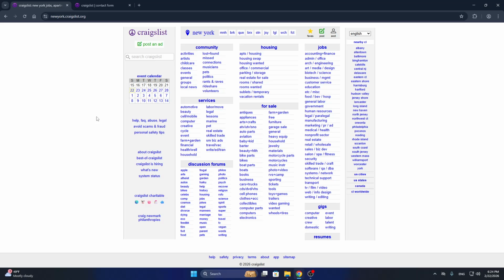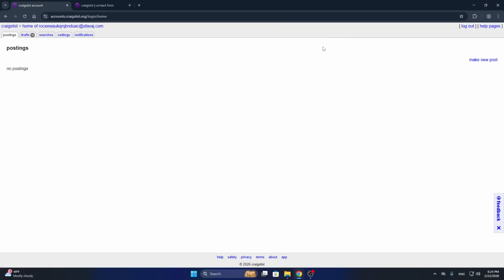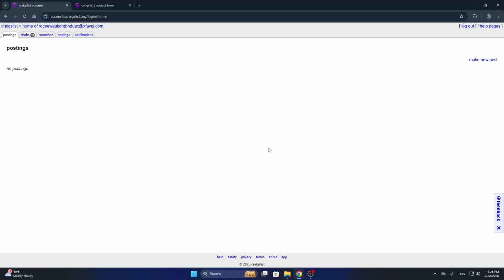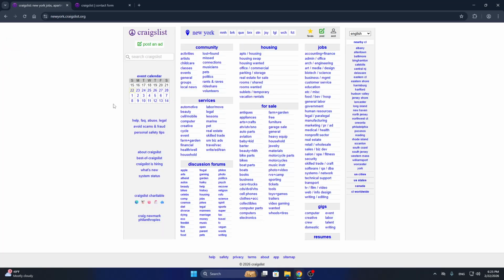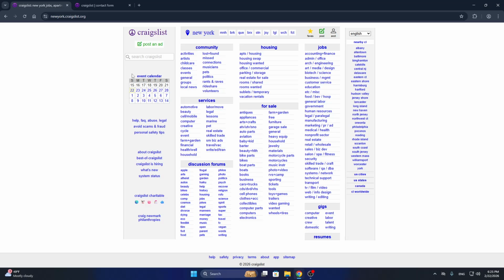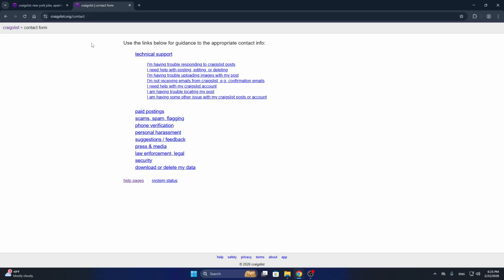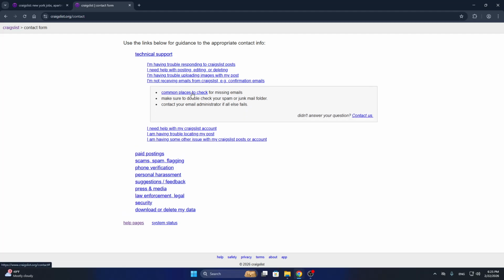How To Fix Email Verification Failed On Craigslist ! Tutorial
Today we talk about fix email verification failed on craigslist,craigslist email verification failed,craigslist